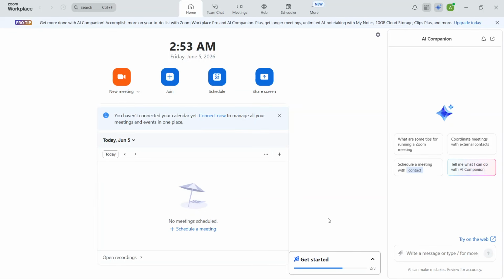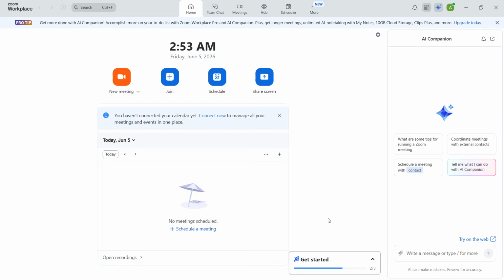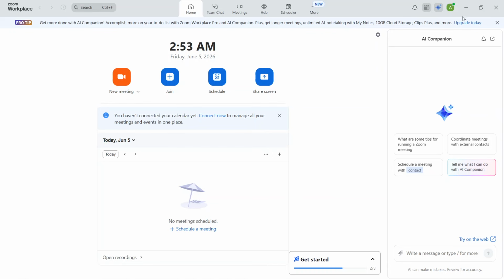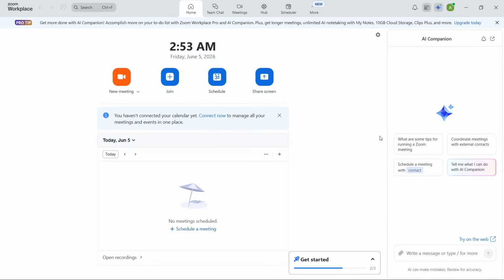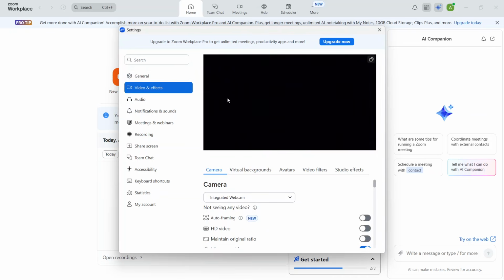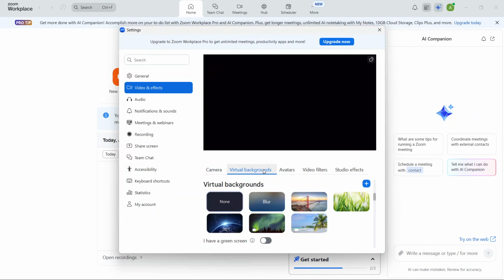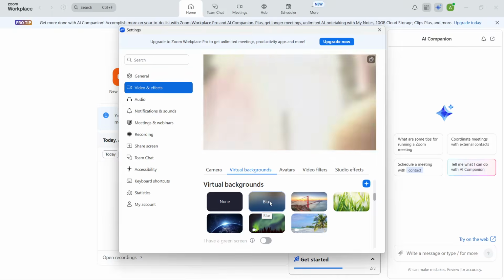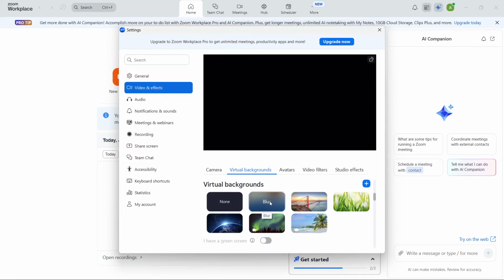How to Blur Background in Zoom Meeting (2026) | Step-by-Step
Learning how to blur background in Zoom meeting is one of the quickest ways to look more professional on any call without needing a physical backdrop. In this tutorial, you'll see exactly where to find the background blur setting in Zoom, how to enable it before or during a live meeting, and what to do if the option isn't showing up on your device. This method works on both desktop and mobile and reflects the latest Zoom interface. Whether you're on a work call, client meeting, or interview, this setting takes seconds to apply. Watch the full walkthrough and set it up today.